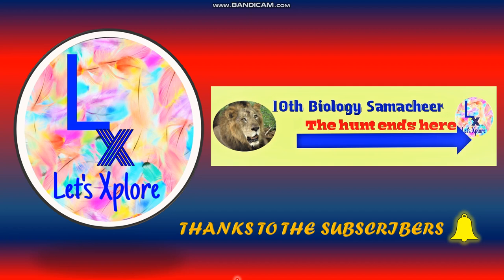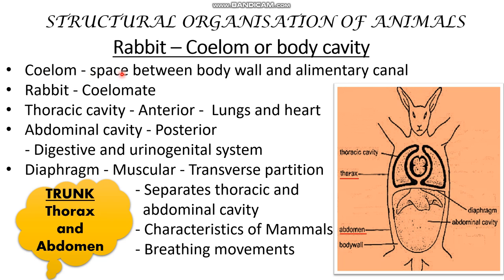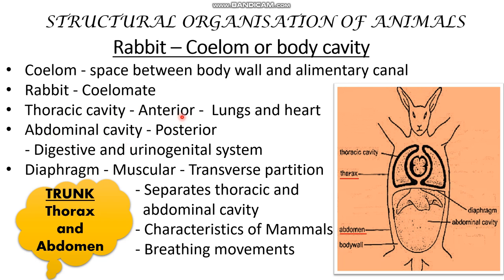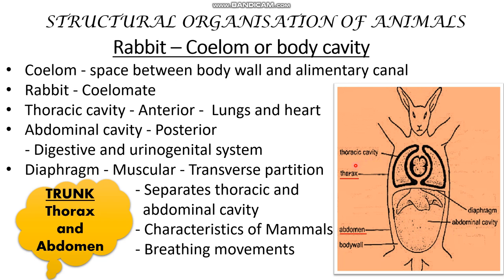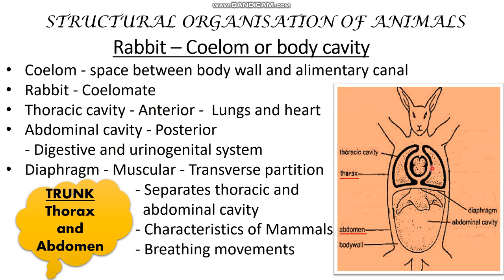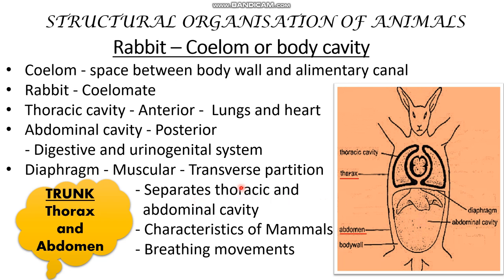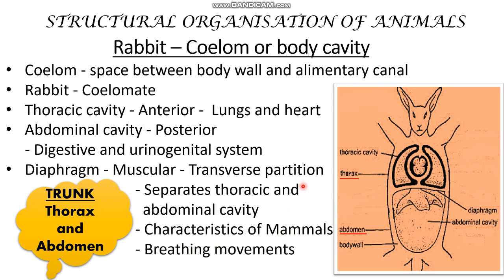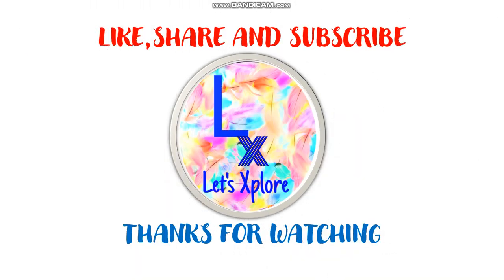10th std Biology,unit 13 structural organisation of animals,Rabbit coelom,Samacheer kalvi TN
structural organisation of animals class 10 in tamil
rabbit coelom or body cavity
rabbit videos
rabbit coelom or body cavity in tamil
10th std Biology
unit 13 structural organisation of animals
Rabbit coelom
Samacheer kalvi TN
Thoracic cavity
Abdominal cavity
diaphragm
rabbit coelomate

To feel the Unique learning experience in Biology,